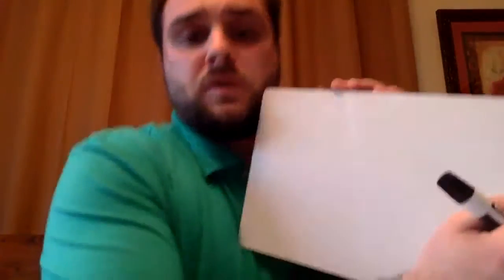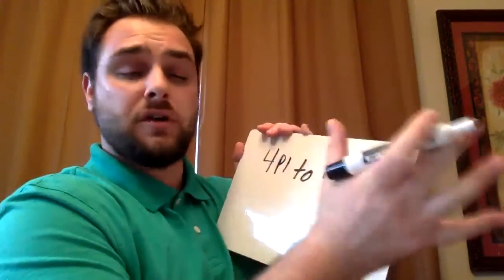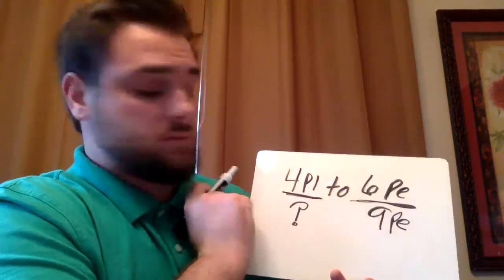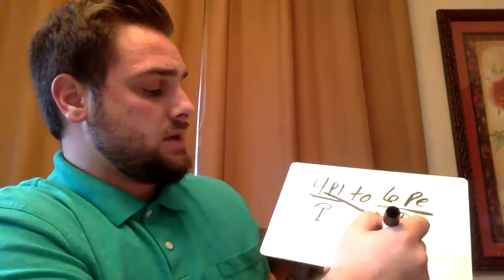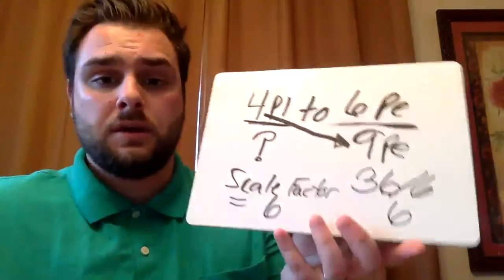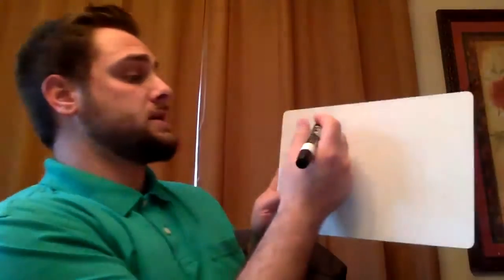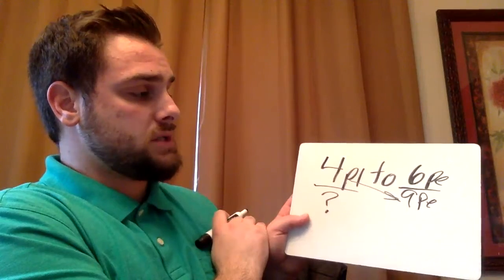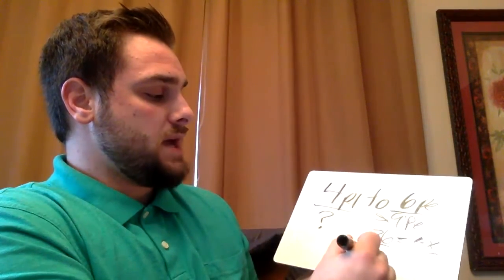April 7, 2020 Ratios